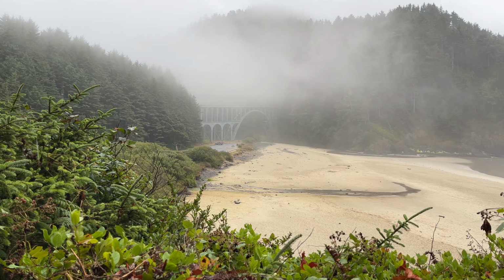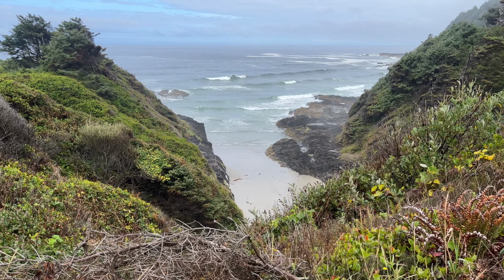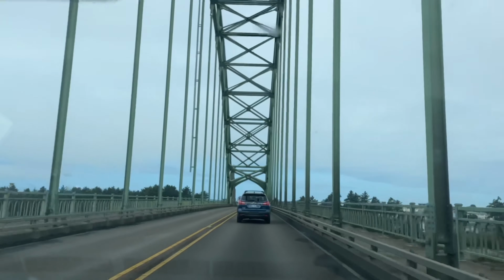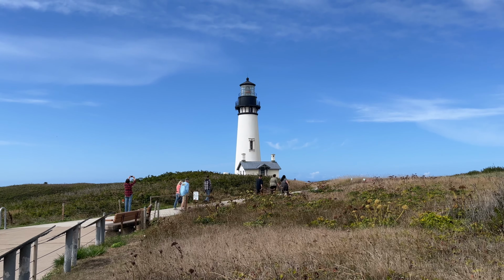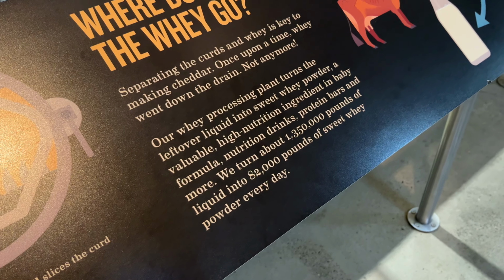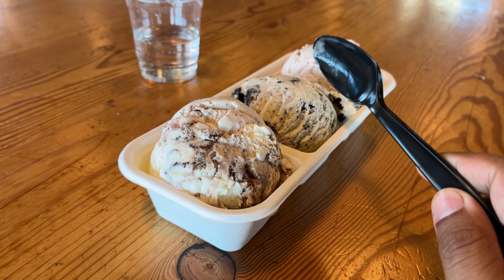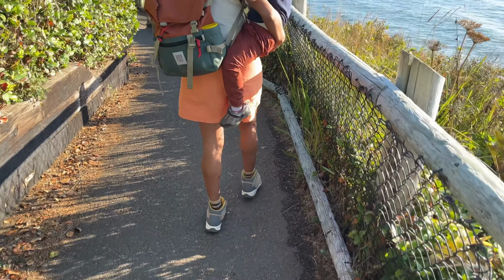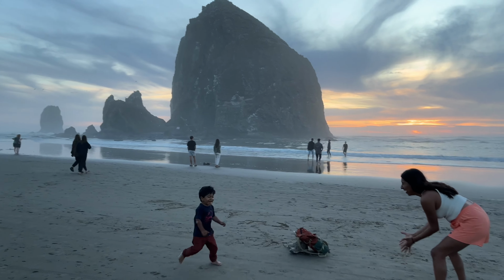ULTIMATE OREGON Road trip / Day 6- Lighthouse, Tillamook, Canon Beach, Oregon Coast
On Day 6 we continued our search for lighthouses and highlight stops along the coast. We finally made it out to Tillamook where we learned about Tillamook cheese and finished the night at Cannon Beach.

CAPE PERPETUA/ THORS WELL

YAQUINA HEAD LIGHTHOUSE

DEVILS PUNCBOWL

CAPE MEARES LIGHTHOUSEs

TILLAMOOK CREAMERY

CANNON BEACH